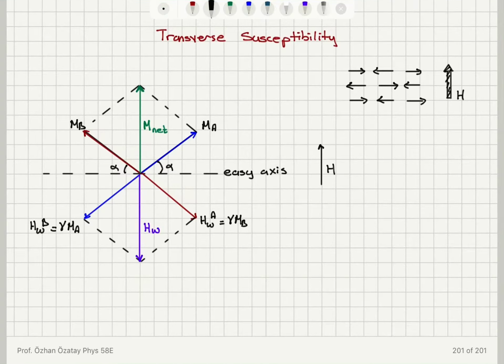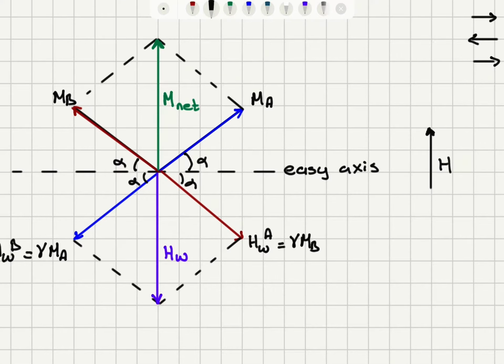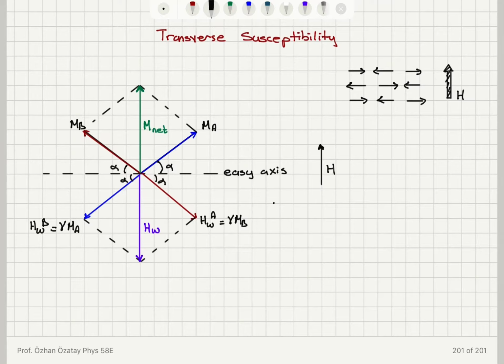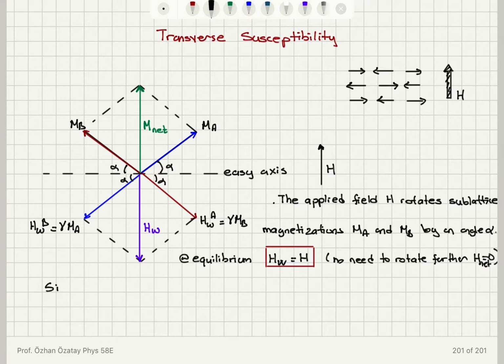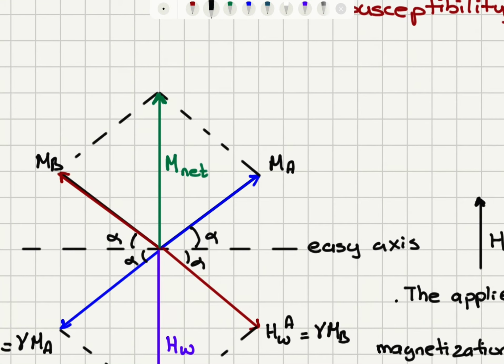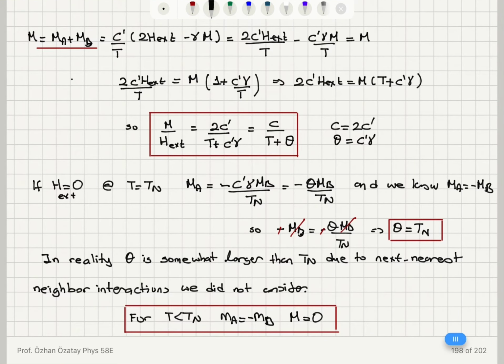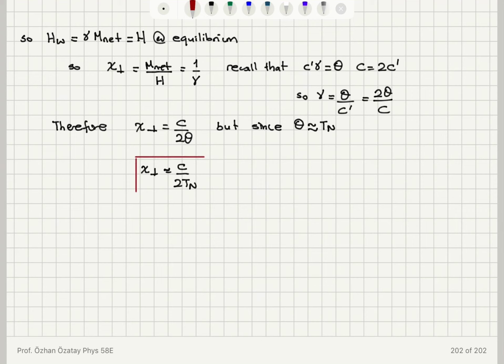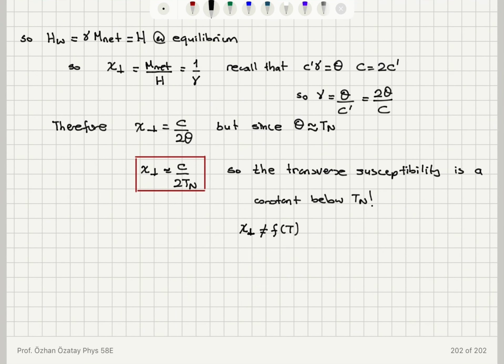Week 10-5 Transverse Susceptibility of Antiferromagnets